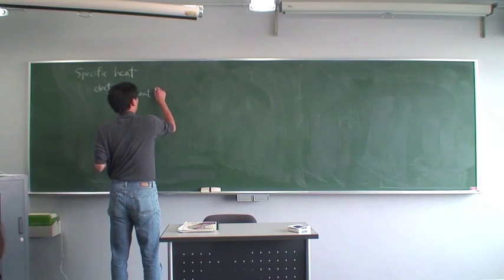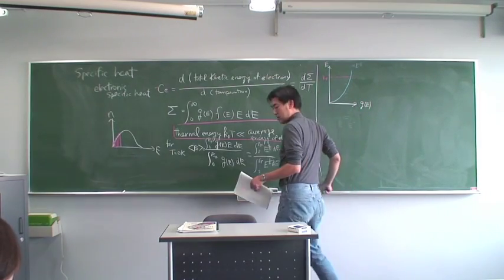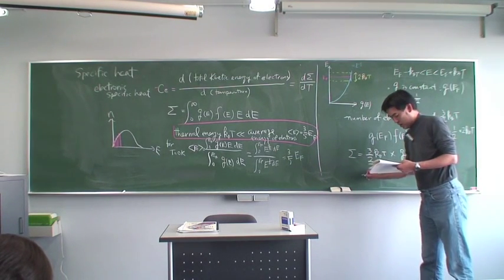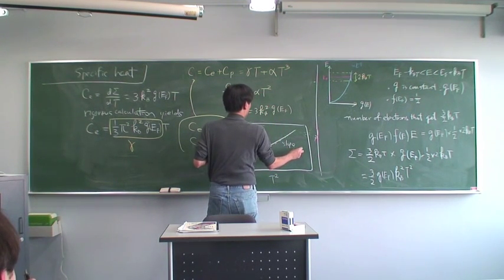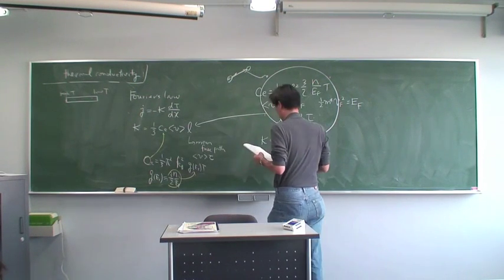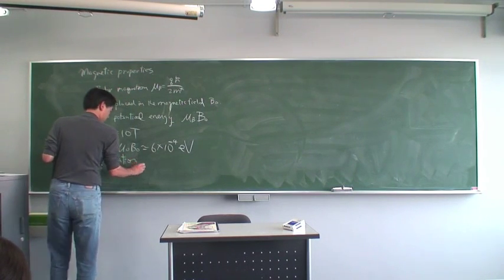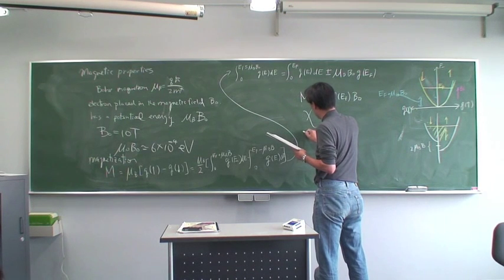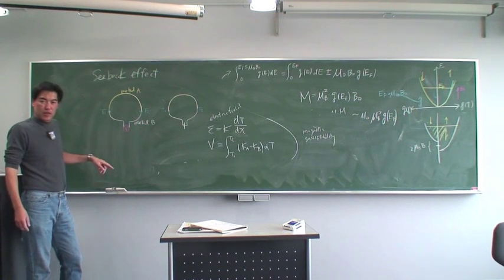Introductory Lectures on Solid State Physics #7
This lecture by Professor Kohei M. Itoh describes specific heat and thermal conductivity.